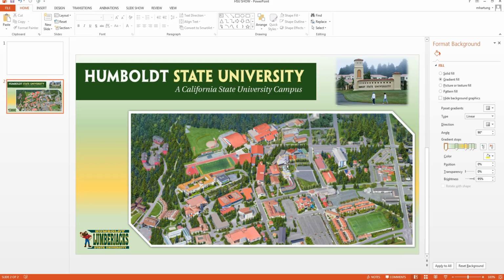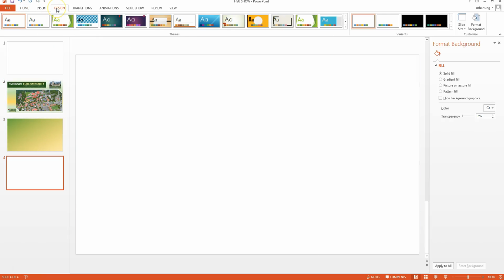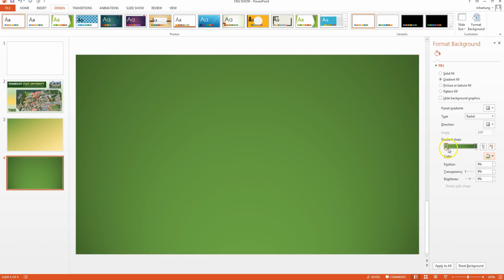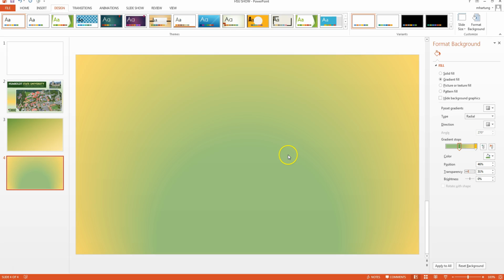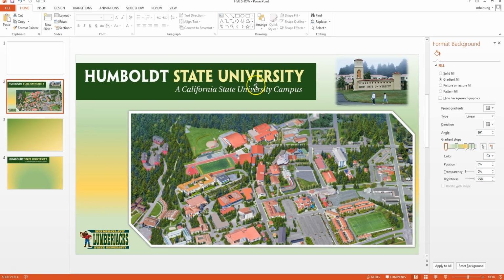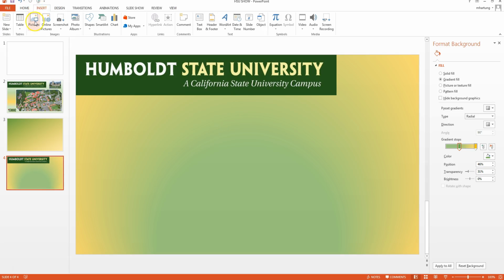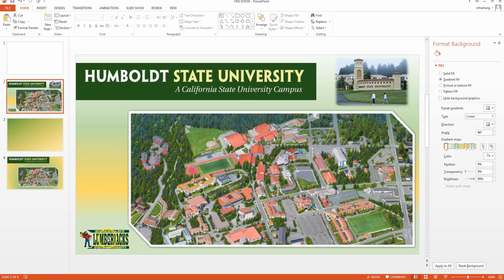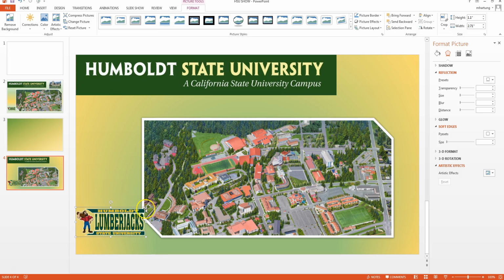PowerPoint Demo for CSU Assignment